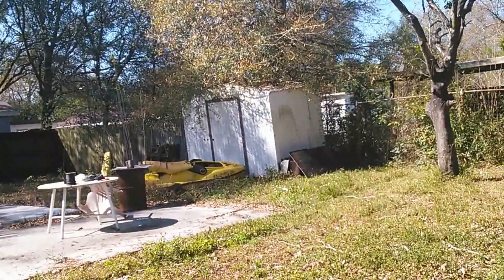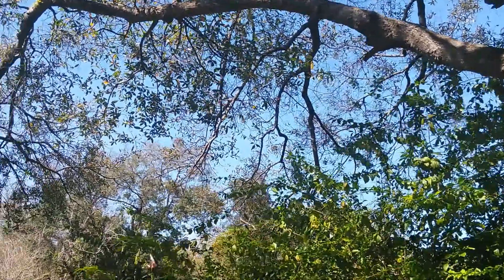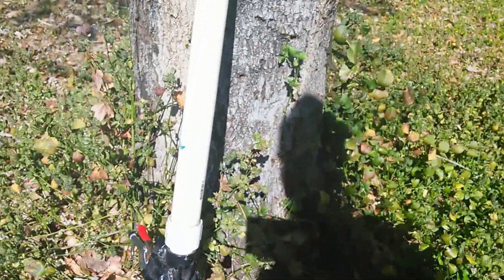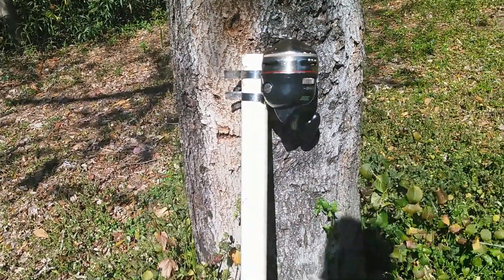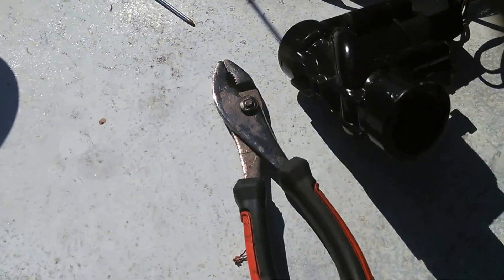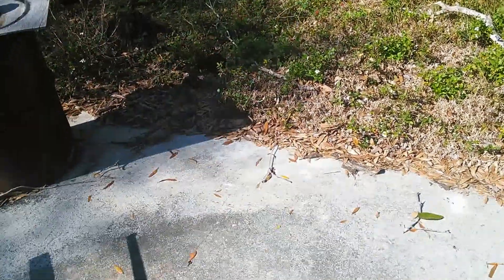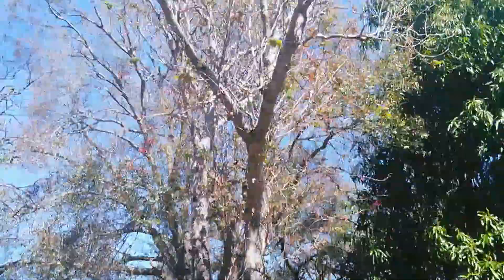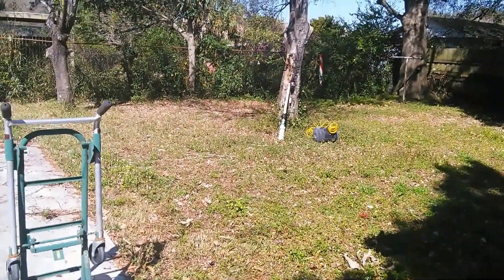Ham radio dipole antenna launcher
Lets also give Credit where Creit is Due Warren C. Elly W1GUD His Plan His smarts that Put the Dipole Up I Lost A great Friend